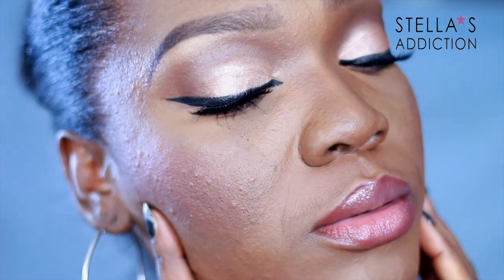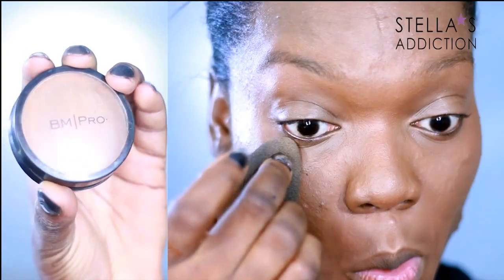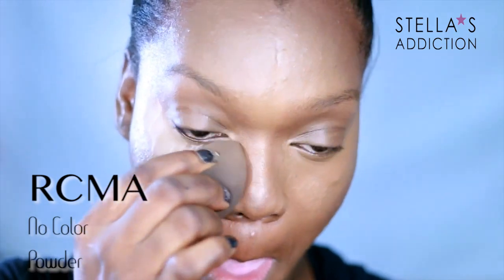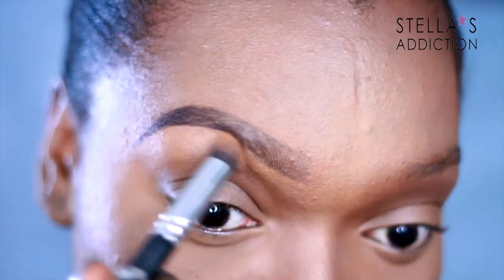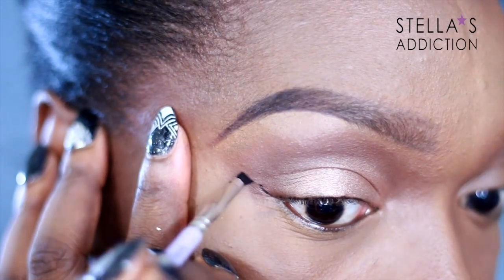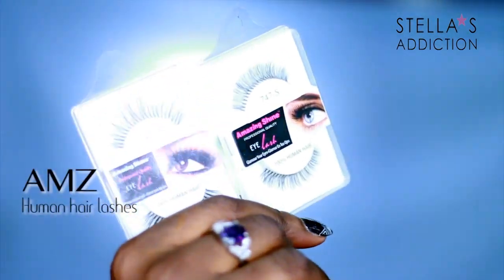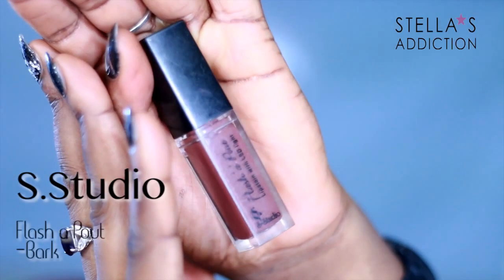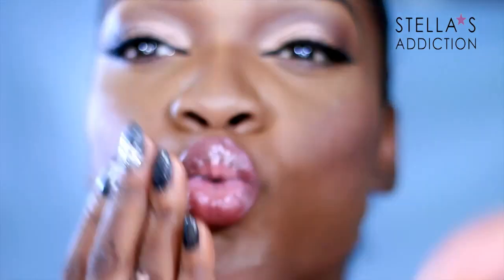Valentine's Day Makeup Look | Graphic Liner + Soft Flirty Lips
Hi Guys, I lost a bit of my foundation routine here while exporting. For a look at my full foundation routine please check my last video